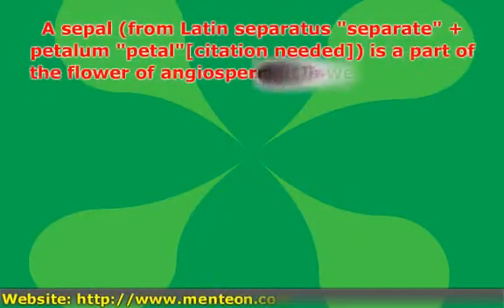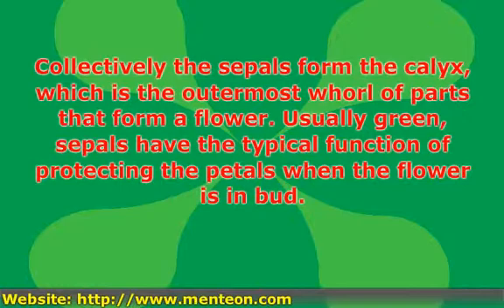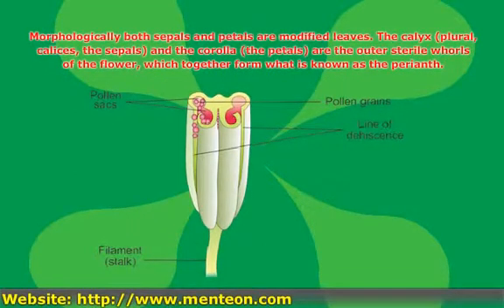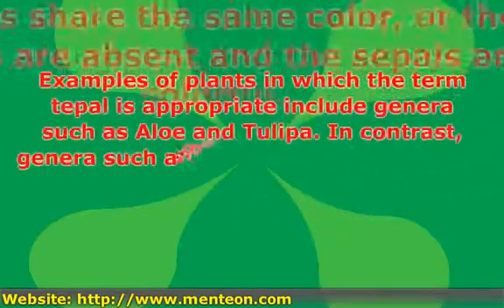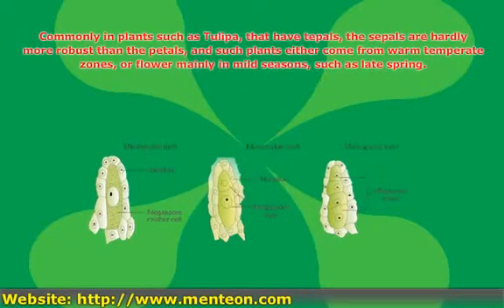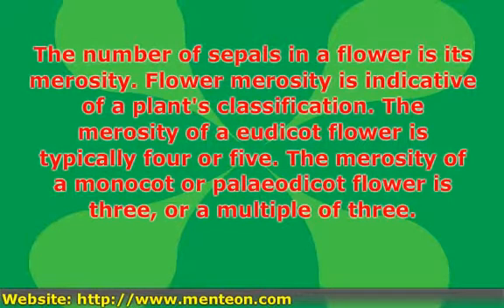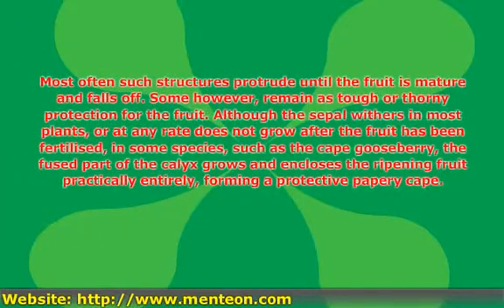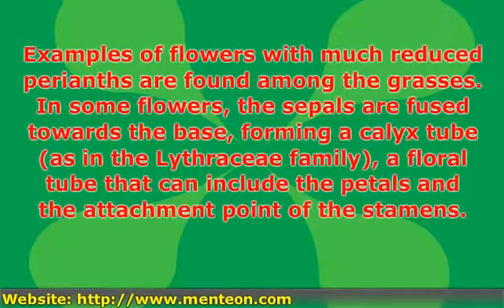AP Biology - What is the Sepal in Angiosperms (flowering plants)?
A sepal (from Latin separatus separate + petalum petal[citation needed]) is a part of the flower of angiosperms (flowering plants).